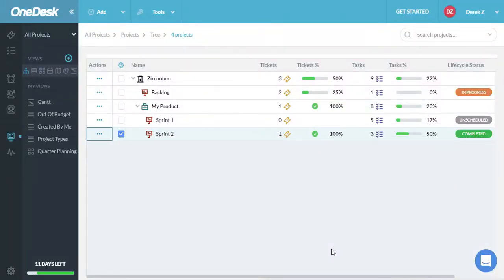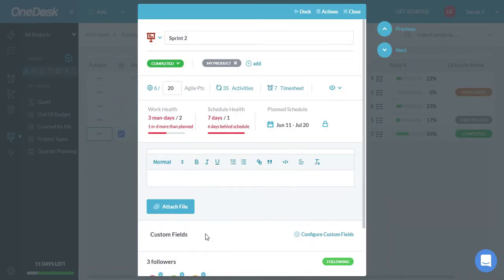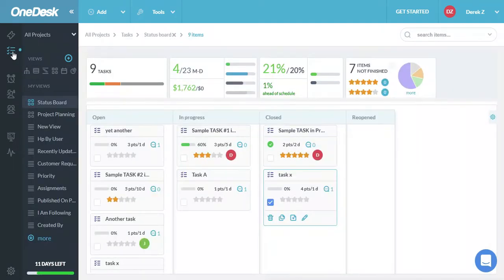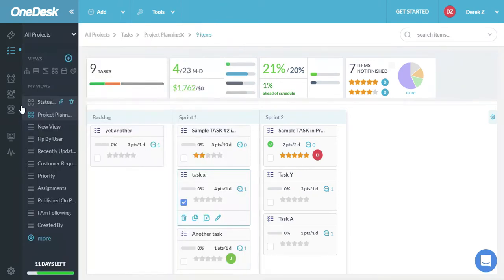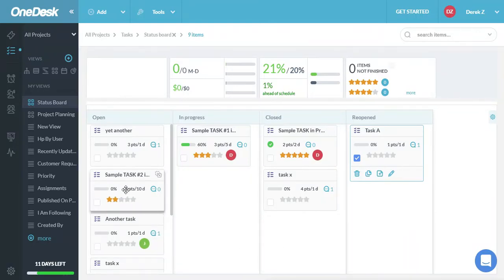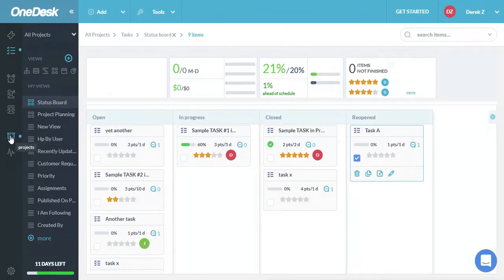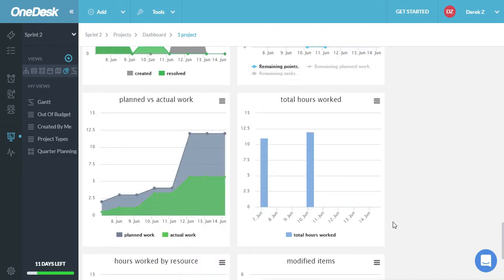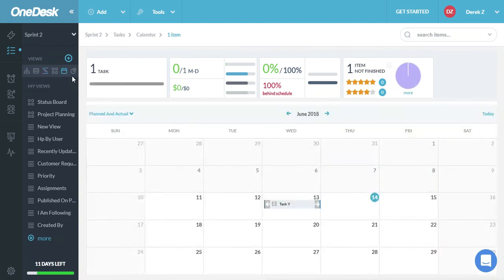Agile Project Management with OneDesk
How to use OneDesk for Agile Project Management.